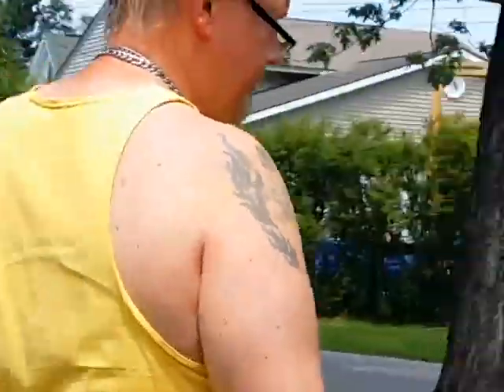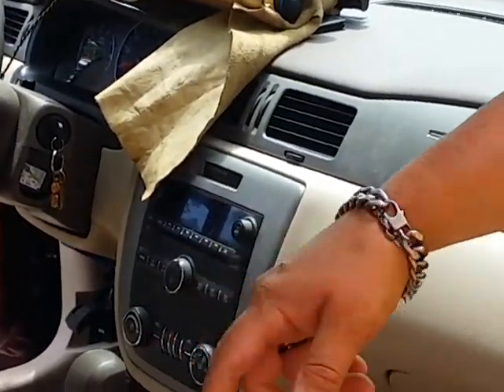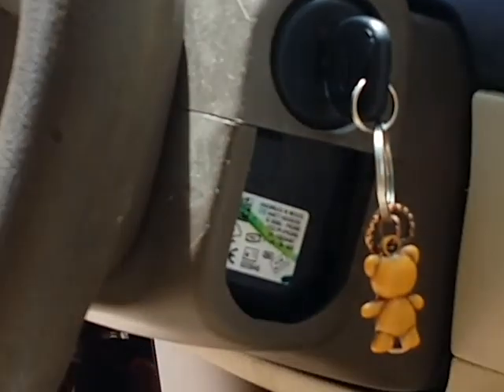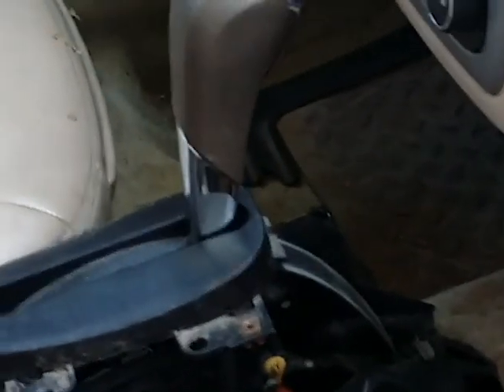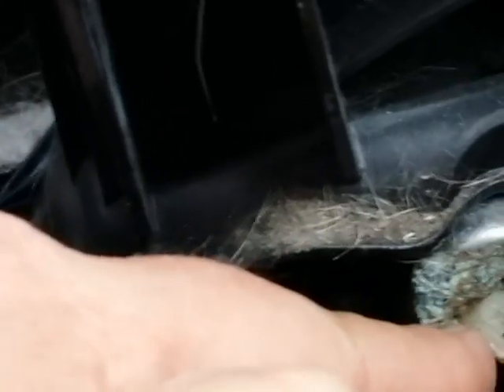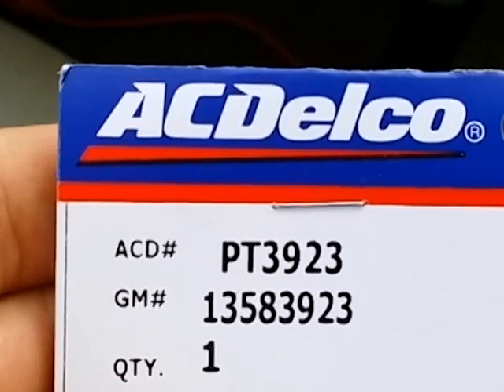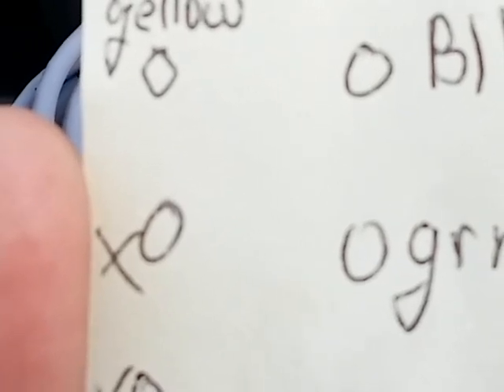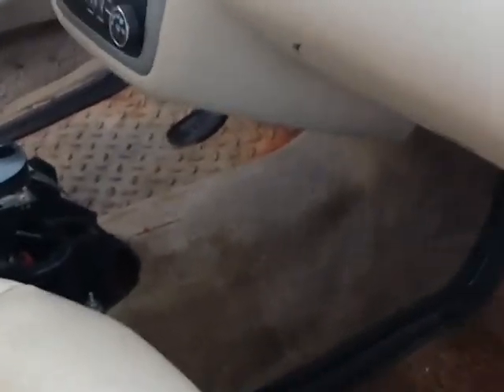Impala Shifter Final 4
Sungator Air Swivels Tool Swivel Fitting 360
Nano Impact Wrench Astro 1812 1/2-Inch Super Duty Impact Wrench, Twin Hammer Pneumatic Tool 1119A ONYX 3/8" Drive Mini Wobble Air Ratchet 3 Ton Pneumatic Jack Portable 6600LBS Capacity Triple Bag Air Jack Quick Car Lift Jack Up to 16 Inch Lifting Height 11912ABMI RhinoRamps MAX Vehicle Ramp - Pair (16,000lb. GVW Capacity) Heavy Duty Air hammer Pneumatic Tool 49801 Quick Change Retainer Chuck .498 Shank Pneumatic Tool 1822 ONYX 1/2" Nano Impact Wrench - 450ft/lb Pneumatic Tool 1894 ONYX 1/2" THOR Impact Wrench 1812 1/2-Inch Super Duty Impact Wrench, Twin Hammer Mountain 5-Piece Metric Double Box Universal Spline Reversible Ratcheting Wrench Set; 8 mm - 18mm, 90 Tooth Design, Long, Flexible, Reversible; MTNRM6 80 ft./lbs. 3/8 in. Reaction-Less Ratchet Deep Impact Socket Set，6 Point，Metric, 29-38mm Drive Metric Axle Hub Nut Socket，Radius Corner Design, with Heavy Duty Storage Case Pro 3/8" Heavy Duty Flexible Ratchet Tools CLT2PB - Cylinder Leak Tester With Case Same As Snap Inch Drive Professional Flex Head Long Handle Ratchet; 18" Long with TRP Comfort Grip 3/8" 120XP Flex Head Teardrop Ratchet with Dual Material Handle, 13-1/2" - 81210P Tools 93812 Nano Ratchet - 3/8" Drive Head in 1/4" Ratchet Body Long 7 Piece 3/8" Drive Metric Impact Swivel Socket Set, Silver 02432A 3/8” Drive SAE and Metric Impact Socket Set | 21 Pieces | SAE 5/16” to 3/4” | Metric 7mm to 19mm | Premium Cr-V Steel | 6-Point Hex Design | Corrosion Resistant Coating 460 202 Thin Brake Caliper File Macpherson Strut Spring Compressor Interchangeable Fork Coil Extractor Dump Tool Set Macpherson Strut Spring Compressor 24125 Ceramic Extreme Brake Parts Lubricant, 8 oz., 09128 Copper Anti-Seize Lubricant, 8 oz. 80078 Aluminum Anti-Seize Lubricant with Brush Top Bottle, 8 oz. by Permatex Caliper Press Tool, Car Ratcheting Brake Caliper Piston Spreader Press Tool with 2 pcs Steel Plates, Red Motor Tech 24pcs Heavy Duty Disc Brake Piston Caliper Compressor Rewind Tool Set and Wind Back Tool Kit for Brake Pad Replacement Reset, Fits Most American, European, Japanese Autos Automotive Brake Caliper Hooks/Brake Caliper Hangers (Set of 2) - Excellent Hook/Hanger for Automotive Tool Use 25750 Dual Piston Brake Caliper Compressor K1200R Sport Windscreen Copper Anti-seize Rear Ceramic Brake Pads 2007 for BMW K1200R Sport Set Full Kit K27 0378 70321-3/8-Inch Drive 1-Inch & 1 1/16-Inch (27mm) Oil Sender Unit Socket 100pcs Solder Seal Butt Connectors 16-14 AWG Blue, Waterproof Heat Shrink Wire Connectors Moly 20076 Motorbike 4T Synthetic 5W-40 Race Engine Oil Motorcycle Oil Filter Socket, MM, 1/2-Inch Drive, 32mm, 6-Point ACDelco Cordless 3/8" Ratchet Wrench 12V Angled 55 ft-lb Tool ARW1208 Pro Lift Jack Stands 3 Ton & 6 Ton respectively